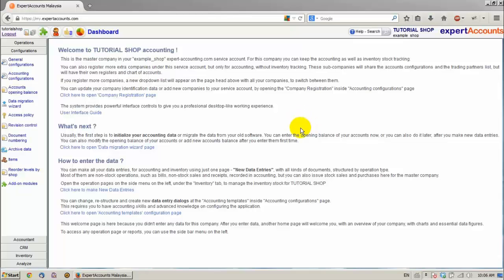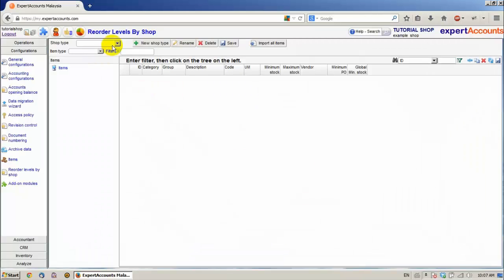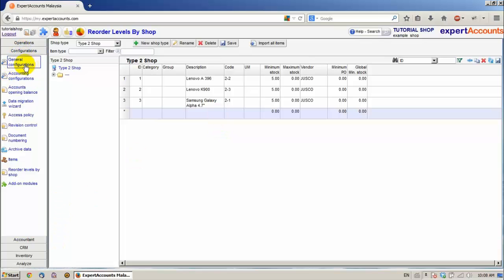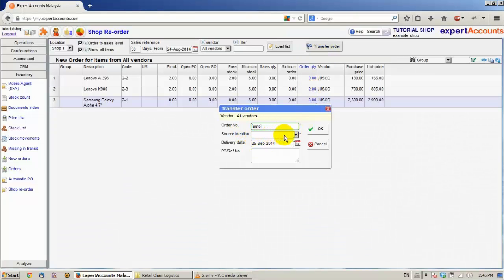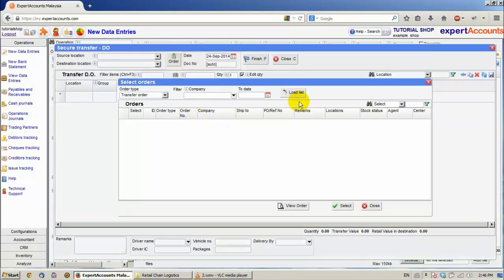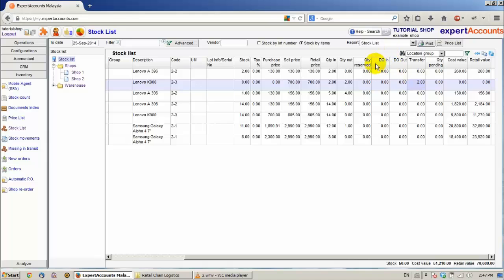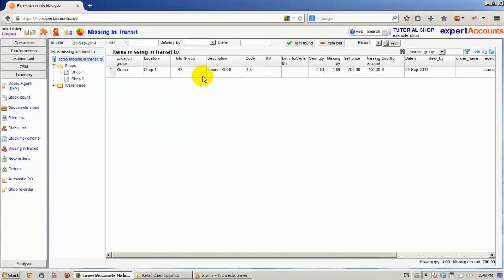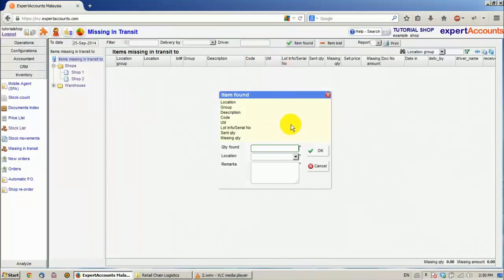How does the Retail Chain Logistics module work in expertAccounts?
In this tutorial you can see how the Retail Chain Logistics module works in expertAccounts.